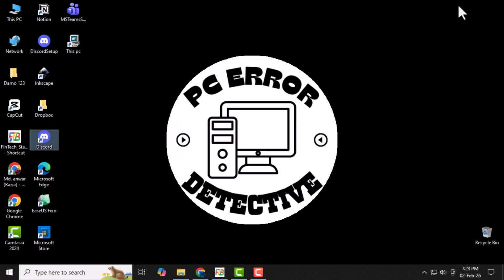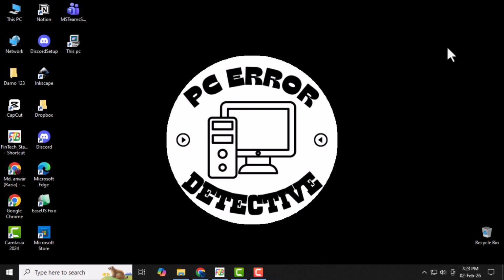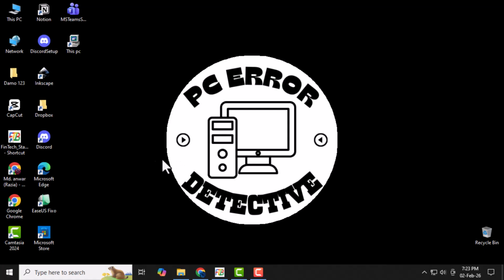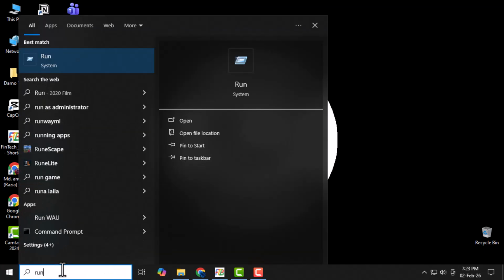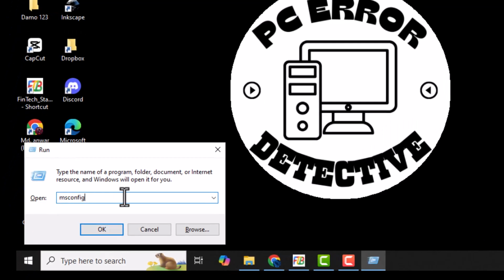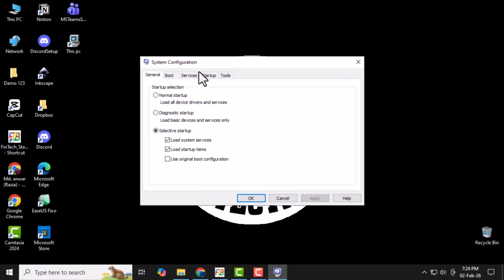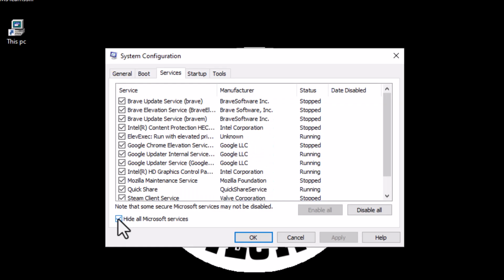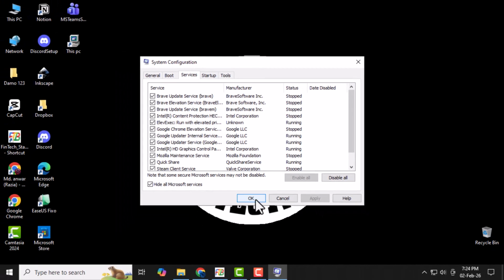How to Remove Yellow Border in Windows 10 | Quick Fix Tutorial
📝 This video provides a complete step-by-step guide on how to remove yellow border in Windows 10. I will show you the exact process to fix this annoying screen display issue quickly and effectively. The tutorial walks you through using system tools to disable conflicting services that cause the problem. By following the simple steps, you can eliminate the distracting yellow border from your desktop. This solution is designed for Windows 10 users experiencing this specific graphical glitch.

⏱️ -- TIMESTAMPS --
0:00 - Introduction to the Yellow Border Issue
0:09 - Step 1: Close Conflicting Applications
0:26 - Step 2: Open the Run Application
0:40 - Step 3: Type MSCONFIG
0:46 - Step 4: Disable Non-Microsoft Services
1:13 - Step 5: Apply Changes and Restart PC